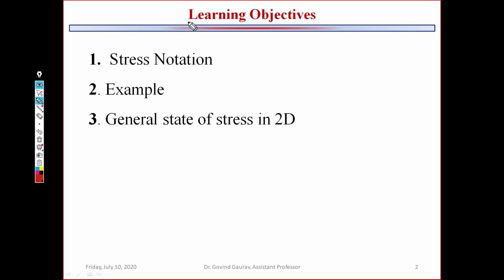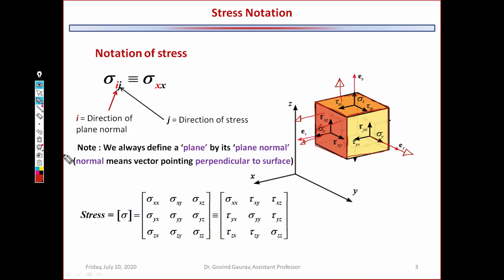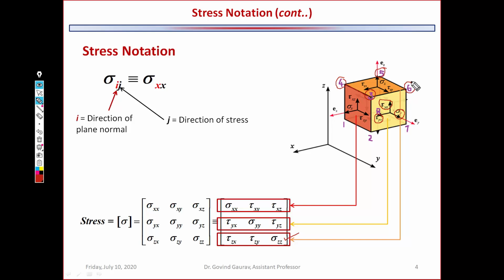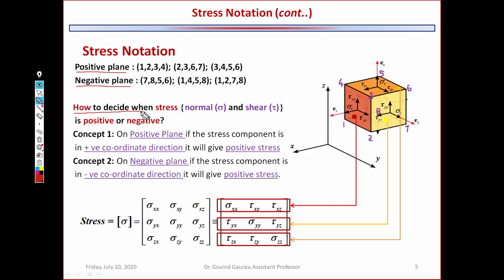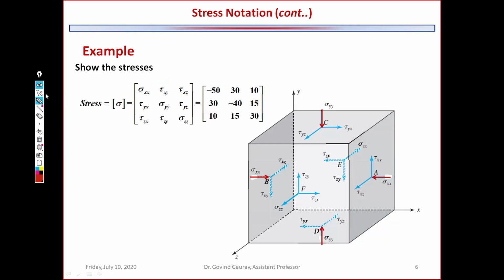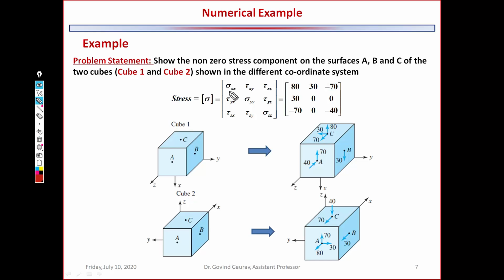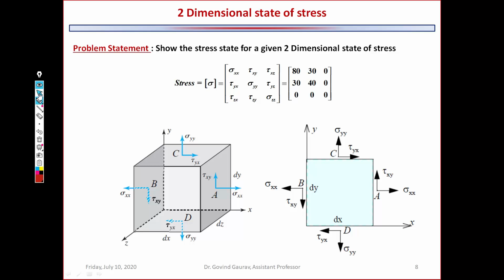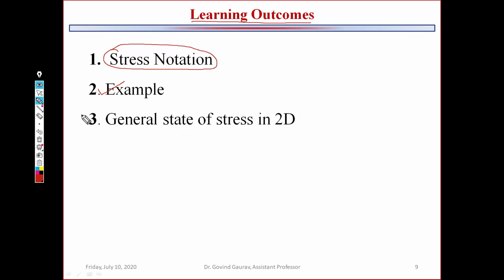Topic 8: Stress Notation; General state of stress in 2D